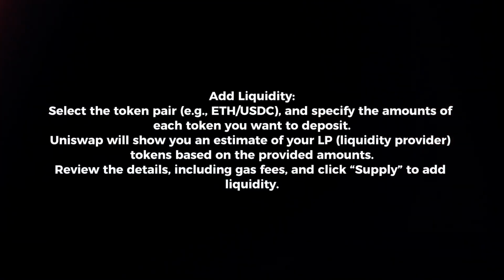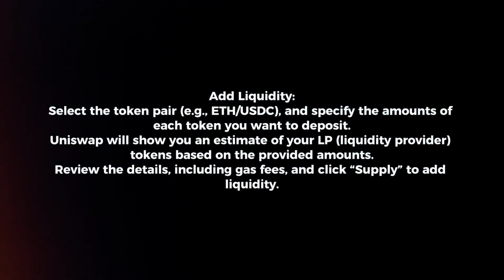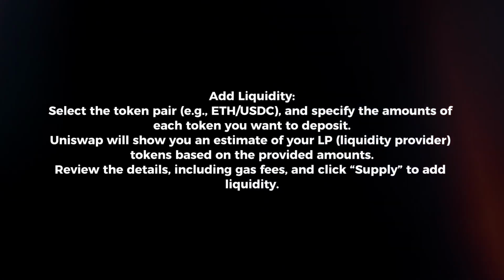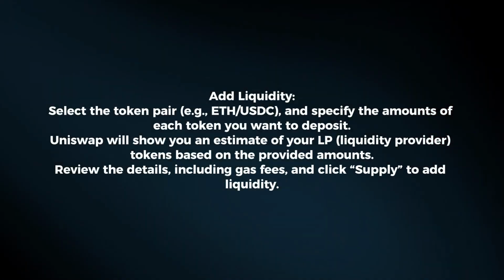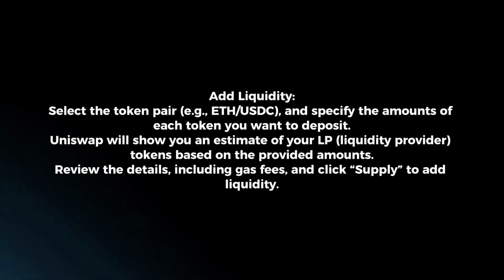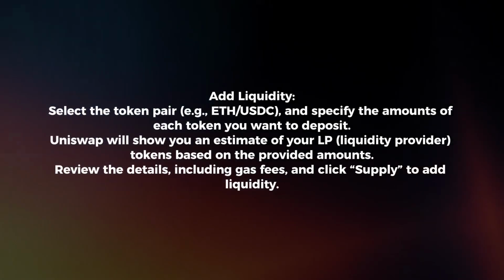How To Use UniSwap Liquidity Pool (2025)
In this video I will explain How You Can Use UniSwap Liquidity Pool In 2025.